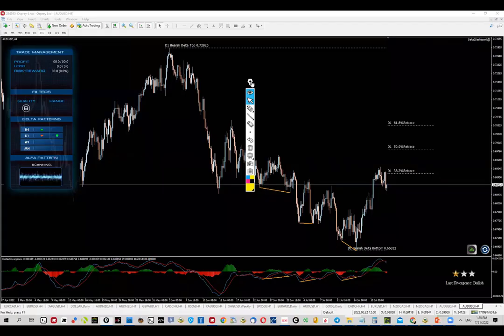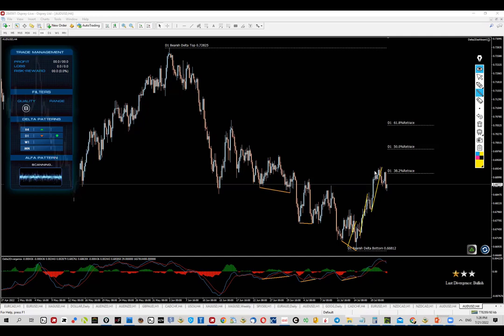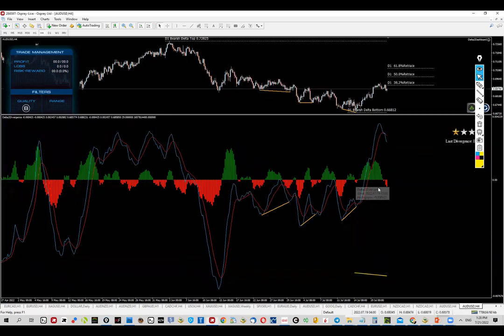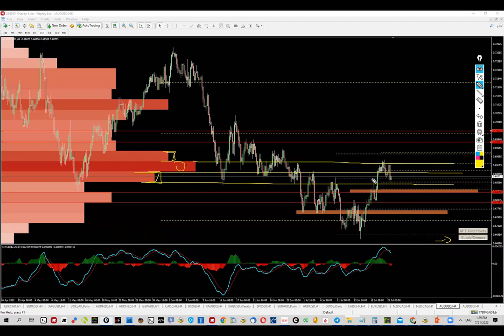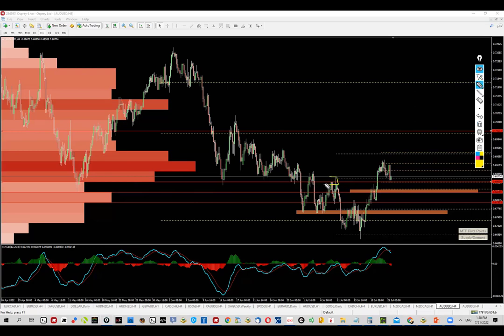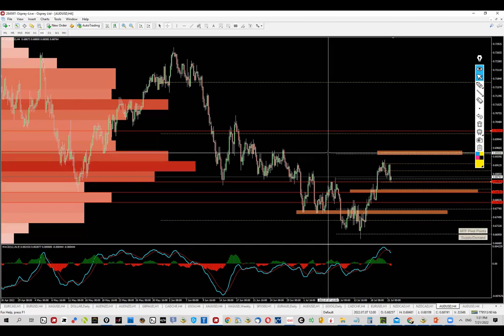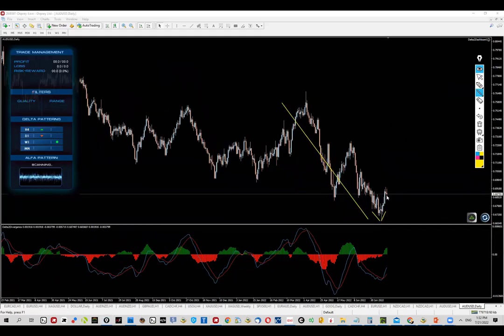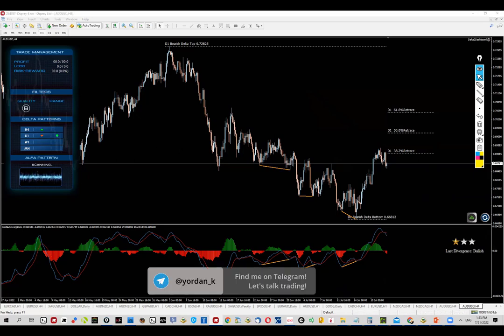AUDUSD - Live FX Delta Signal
The FX Delta strategy - trade forex, stocks, commodities, indices and crypto currencies.

▶️ WHAT IS THE DELTA PATTERN?
The Delta Pattern is unique and fresh approach to the market. It spots momentum together with volumes in order to identify market directions.

▶️ WHO IS IT SUITABLE FOR?
Anyone can trade with this free trading strategy. It is suitable for all types of markets including forex, commodities, indices, stocks and crypto markets.

Also suitable for advanced traders and beginners. The learning curve to mastering this trading method is not steep at all.

▶️ WHAT IS THE DELTA PATTERN? MAIN BENEFITS OF THE SOFTWARE
The software which helps you identify the actual delta pattern comes with a few more benefits:
✔️Trade Manager. Place trades with ease. No more calculating the lot sizes and making mistakes in times when you are supposed to think about the market analysis, not the actual placing of the trade.
✔️Trade Manager will also allow you to close partial targets (target 1 and target 2).
✔️ Trade Manager will also trail the stop loss to break even once target 1 is reached, protecting the remaining of your position and allowing you maximize the profits.
✔️ Additional filter (Alfa pattern). The alfa pattern's purpose is to help us identify whether there was a strong move in the opposite direction before we got the Delta Pattern alerts. In simple words - if you get a sell signal, the alfa pattern aims to tell you whether this is the beginning of a new trend or not.

❓ Why do we care about that?
Knowing that the trend is just starting (most likely we are facing a reversal of the overall trend). This is extremely useful information as now we can go ahead and extend our targets.

▶️ WHAT IS THE ALFA REVERSAL PATTERN AND INDICATOR?
The alfa pattern which is represented on the chart as a stand alone indicator,  is also very useful because it helps traders identify the market reversals. This simple at first glance task tends to bother many traders especially when they are in the beginning of their career.
The alfa pattern alone could be of great help to your trading performance if this is what you are lacking.

▶️ WHAT CAN THE DELTA PATTERN IDENTIFY?
Delta Patterns identify:
► when there is a real reversal (filtering over 80% of the false ones)
► when there is real momentum behind the move
► when there are big and real volumes involved (institutional money aka smart money)

▶️ IS THE SOFTWARE FULLY AUTOMATED?
► 99% automated, majority of the work is taken care by the software. I don't think it is a good idea to give away the control completely to the robot. Yes the algorithm can alert us when a Delta pattern is found or when a breakout happens for the actual entry but the human factor should always be on top, managing and controlling the situation.

▶️ ALERTS
The FX Delta software will signal and alert in 3 ways:
► Mobile alert - directly to your mobile device with practically zero lag and delay.
► Email alert - if email is your preferred way of being notified this option is also covered.
► MT4 pop up alert.